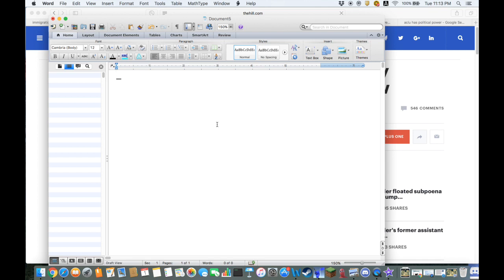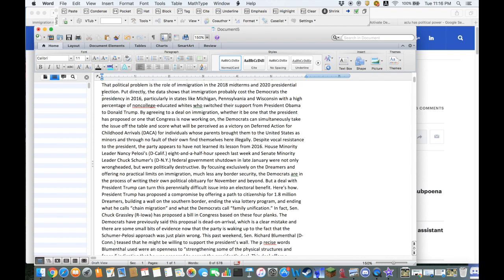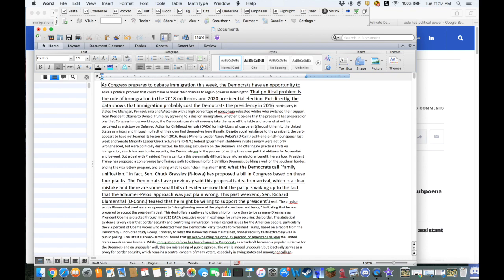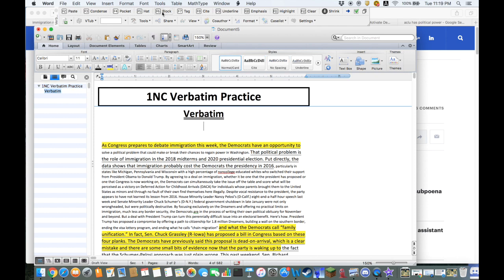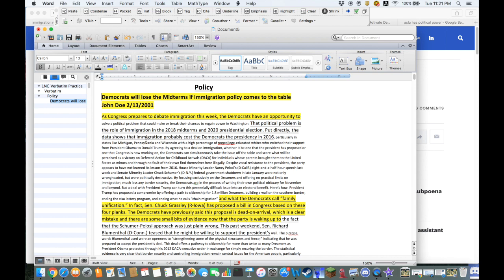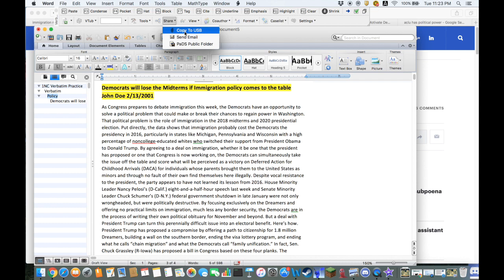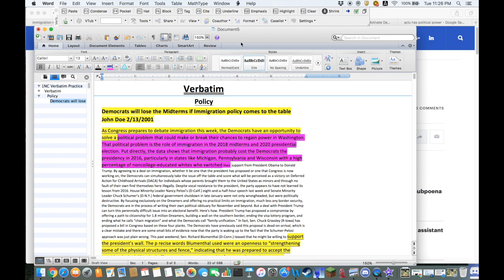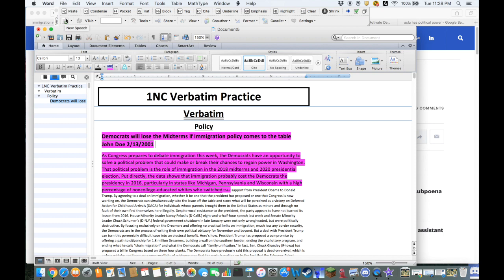Verbatim Tutorial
This video is a tutorial on how to use Verbatim, the debate tool for Microsoft Word.